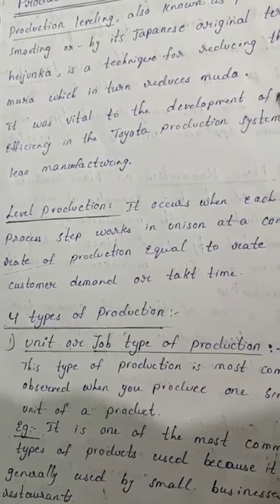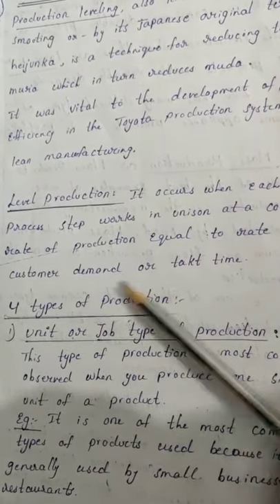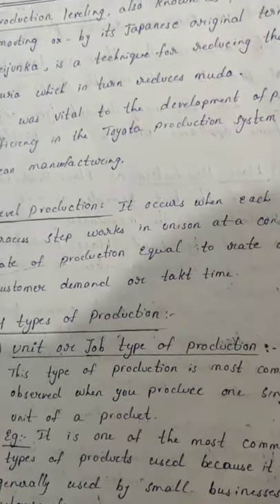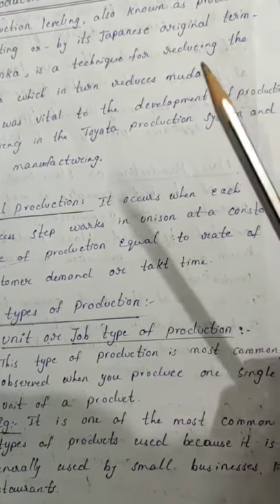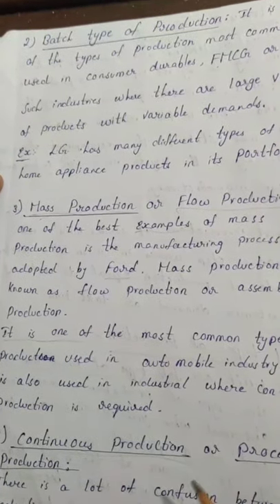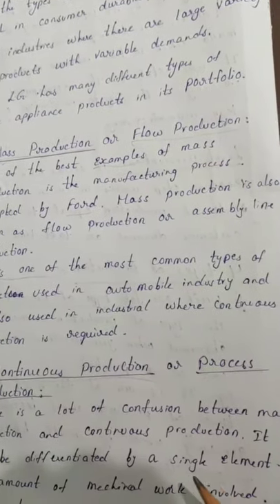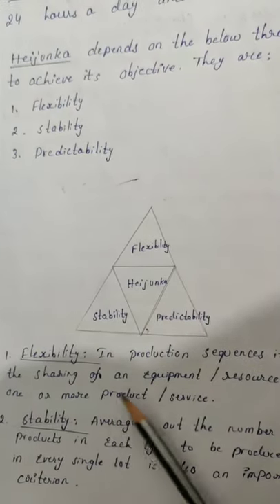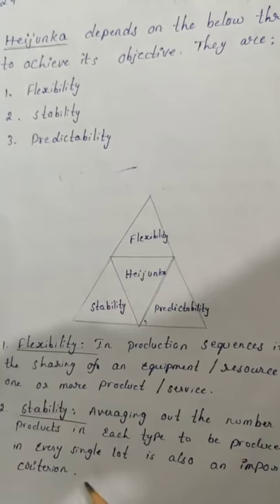DEFINE PRODUCTION LEVELING AND TYPES (LEAN MANAGEMENT)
Dr.D. Satyanarayana. Prof